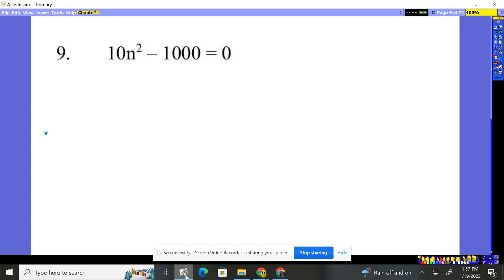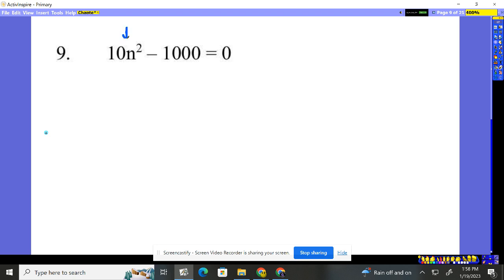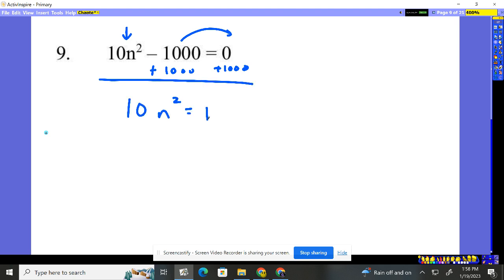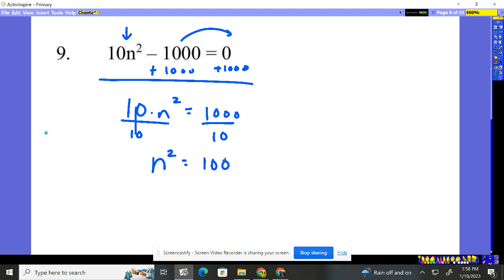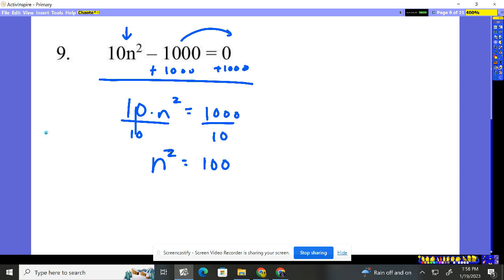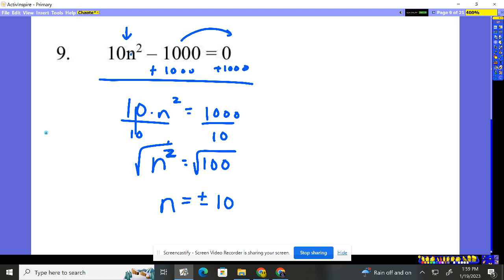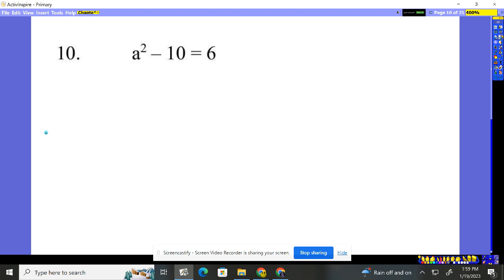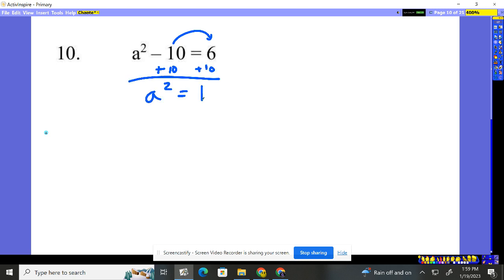Algebra 2 Chapter 6 Practice Test #9-10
Solving Equations using the Square Root